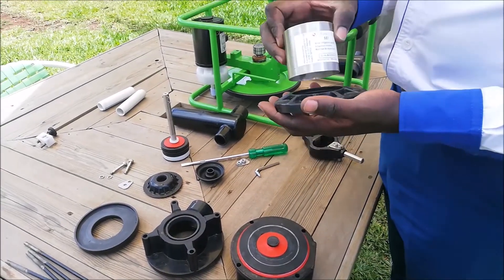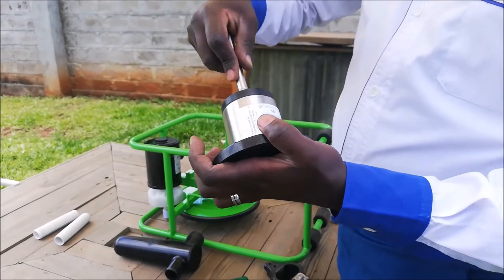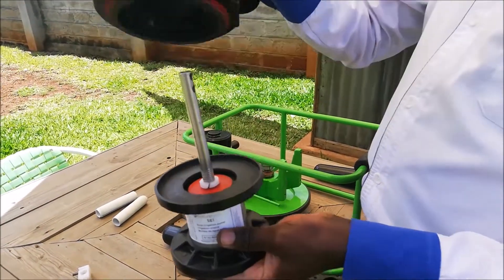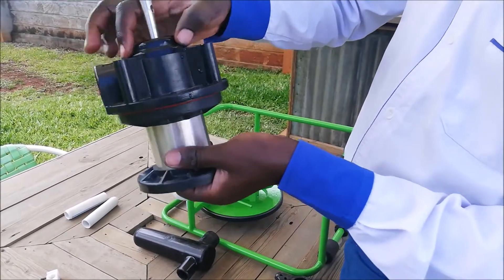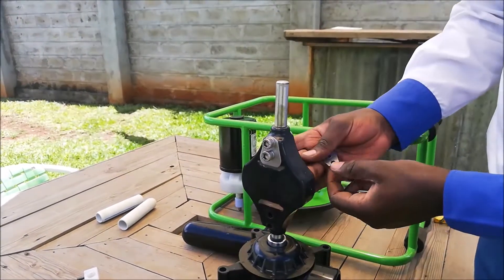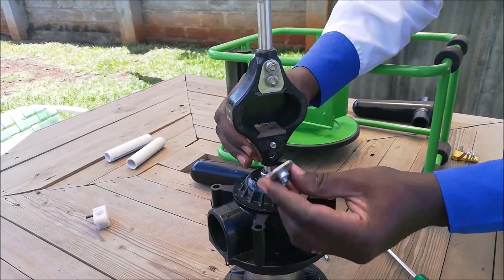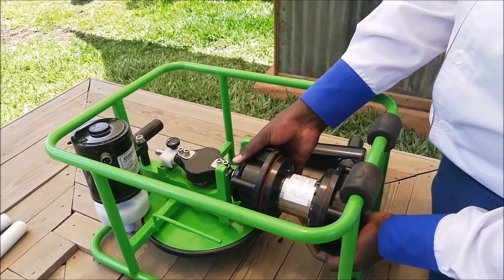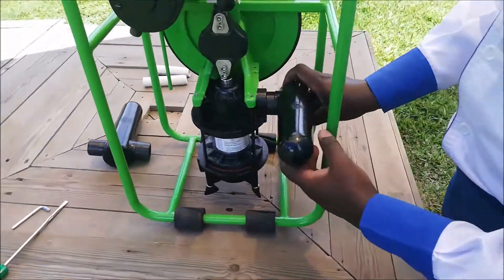Futurepump SE1: Reassembly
Our support video for the Futurepump SE1 with step-by-step instructions on how to easily reassemble the SE1.

The SE1 solar irrigation pump is a simple piston pump which runs on energy collected from the sun. It is intended to draw water from shallow water sources and designed to be both robust to mud, dirt, or grit in the water supply and portable, with foldable panels for easy, safe transport to and from the field.

In this video, you will learn how to reassemble the pump.

to explore the support Futurepump offers as part of our industry-leading ten year warranty!